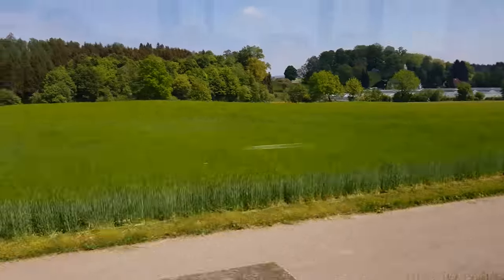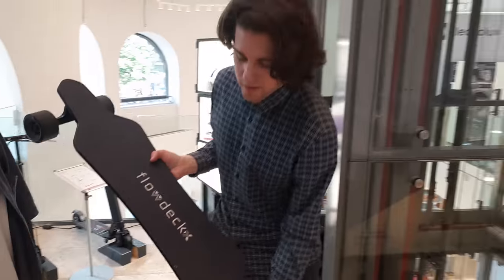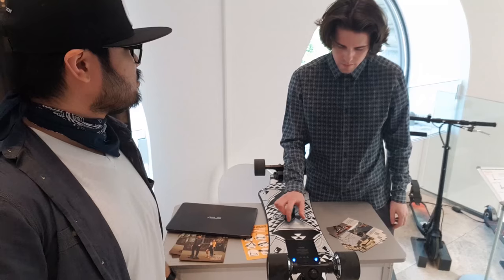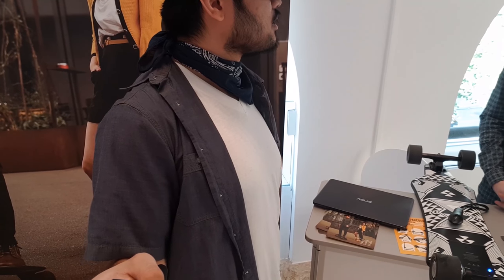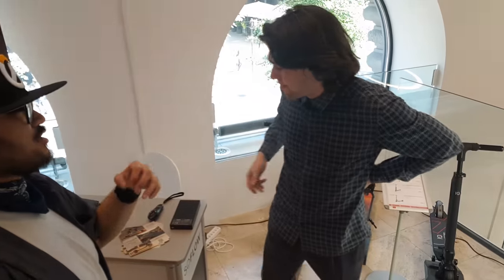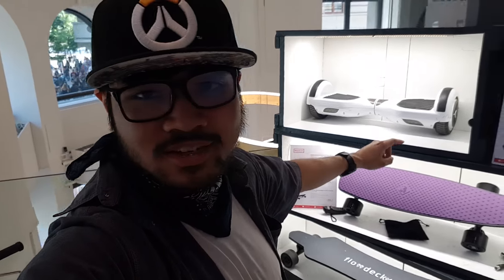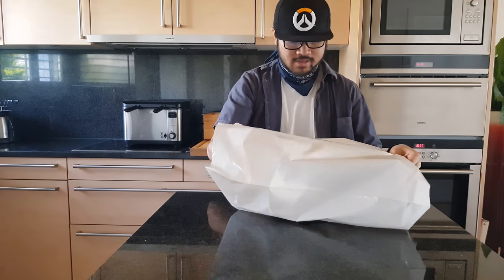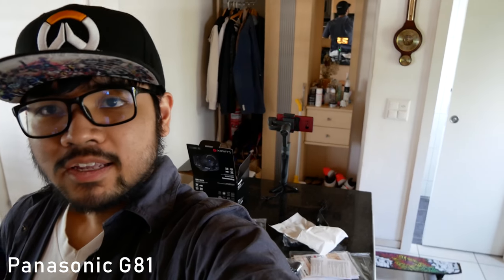I Accidentaly Met the Soflow Owner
So I wanted to pick up my brand new vlog camera the Panasonic g 81 in the store and accidentally I met the soflow owner who has a pop up store located in Zurich.

Main Camera?
Secondary Camera
Gimbal Vlog